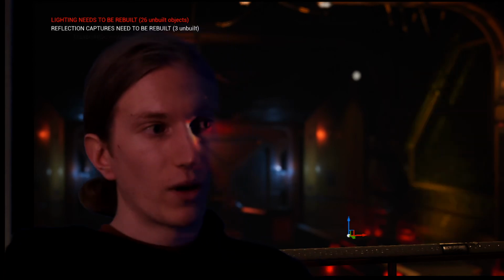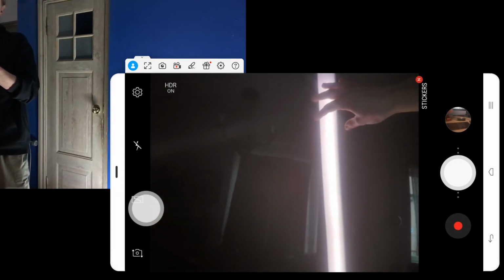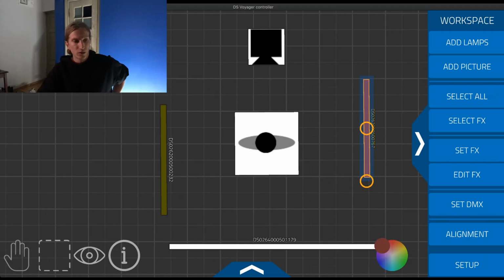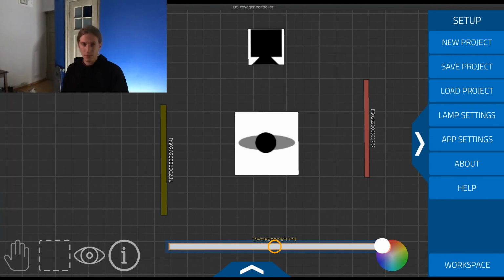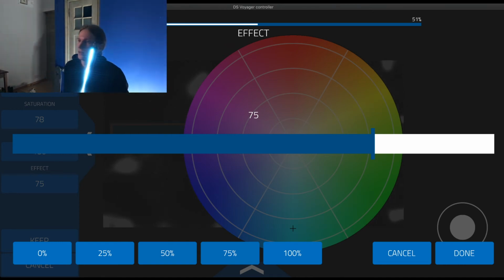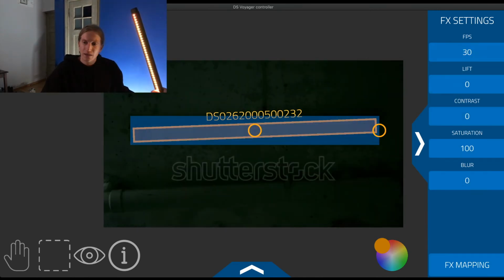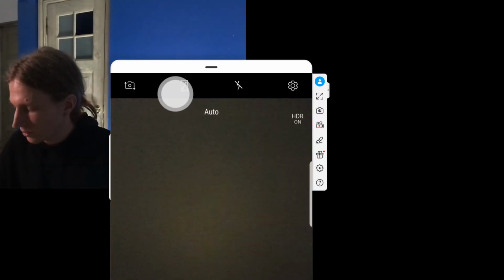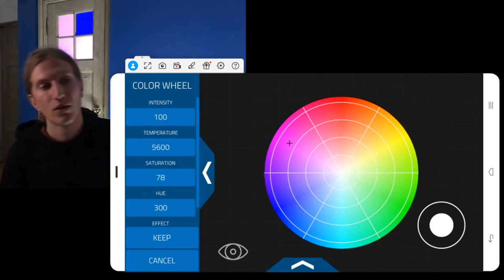Virtual Reality With Voyagers